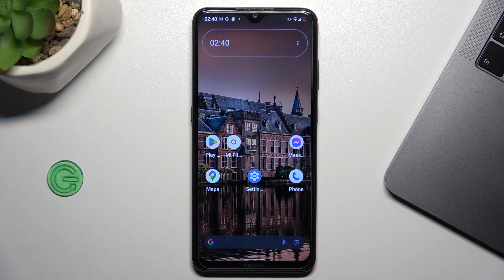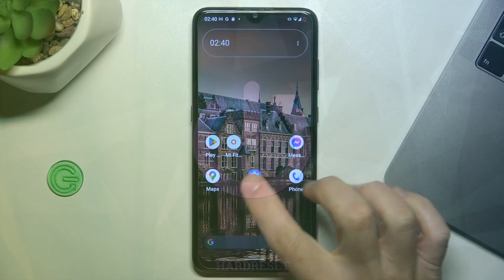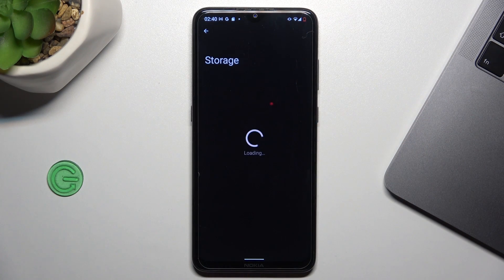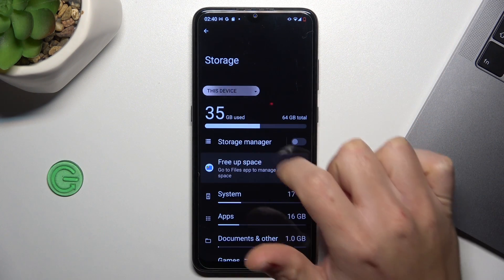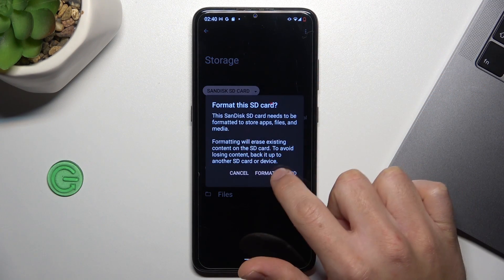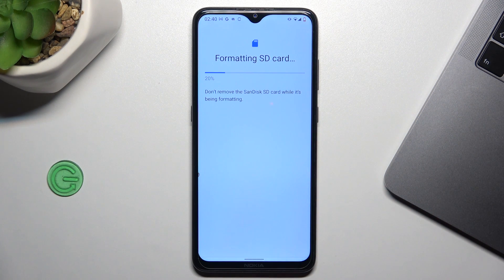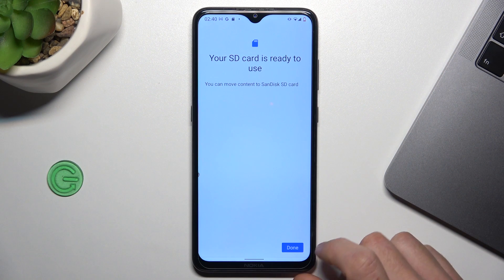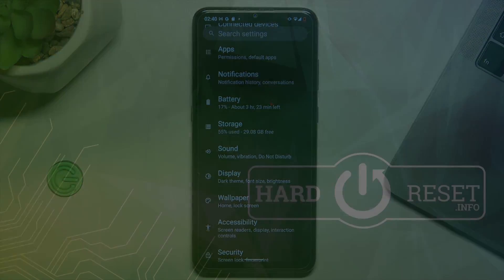How to Format SD Card in Android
Welcome to a step-by-step guide on how to format your SD card on an Android device! In this comprehensive video, we'll explore the ins and outs of formatting your SD card, a crucial process for optimizing storage and ensuring smooth device performance. Discover the intuitive steps to format your SD card directly from your Android settings, with valuable insights on the importance of formatting for data integrity and improved functionality. Whether you're a seasoned tech enthusiast or just getting started with your Android device, this video provides essential knowledge to keep your SD card in top shape.

Questions:

How to format an SD card on my Android device for better performance?
How to ensure that formatting doesn't lead to data loss on my SD card?
How to troubleshoot if my Android doesn't recognize the formatted SD card?
How to choose the best format option for my specific Android device?
How to back up data before initiating the SD card formatting process?